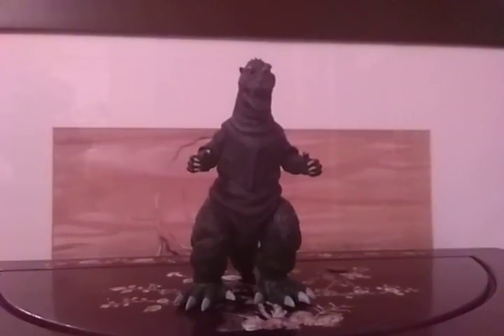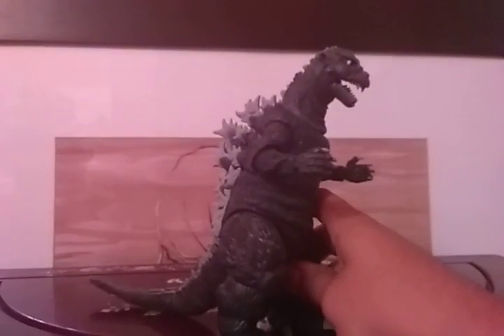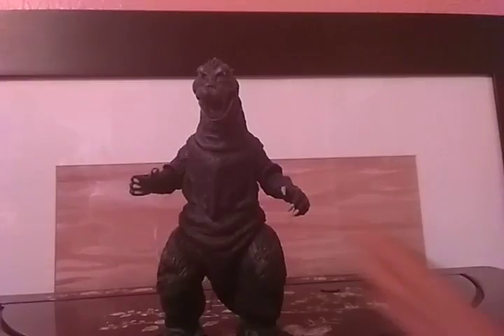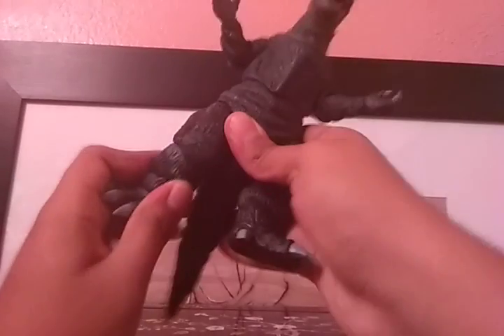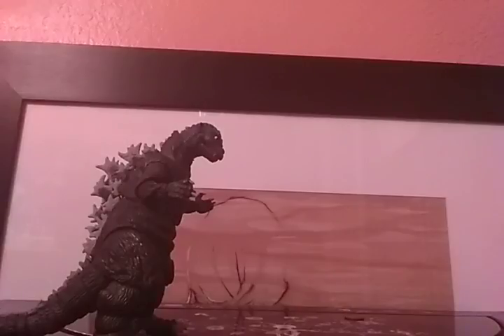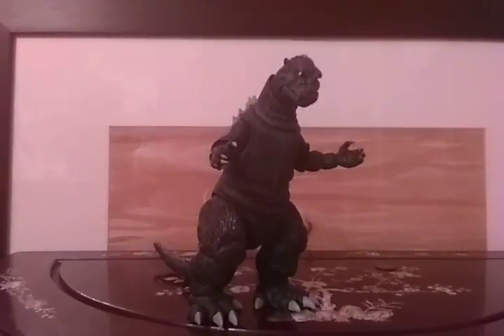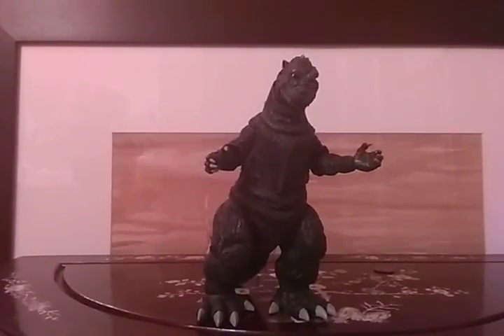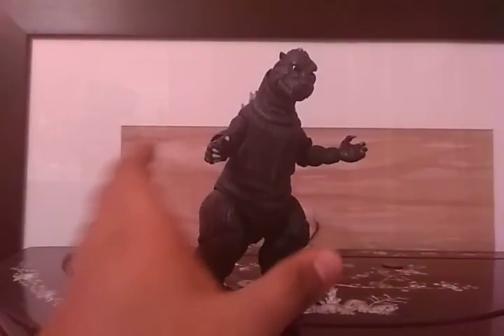Neca Godzilla 1954 figure review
In my collection update video there was a figure I forget to show so here it is